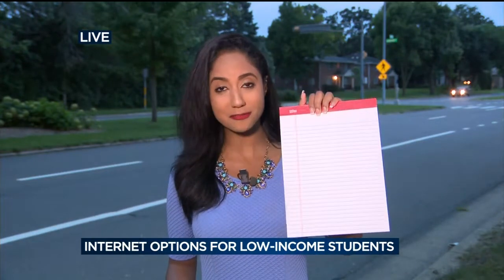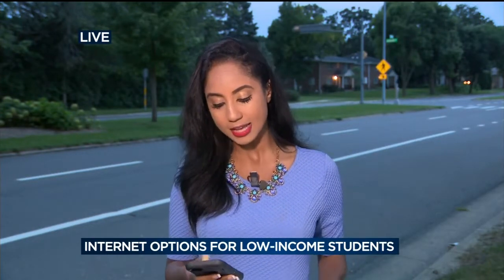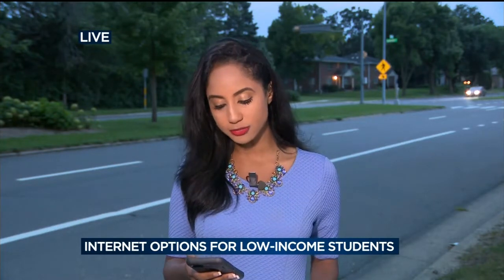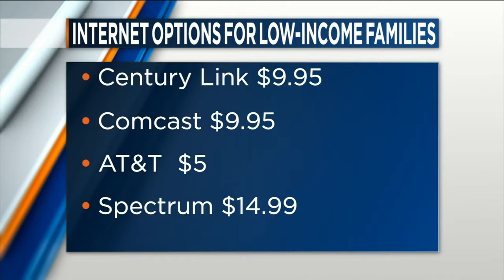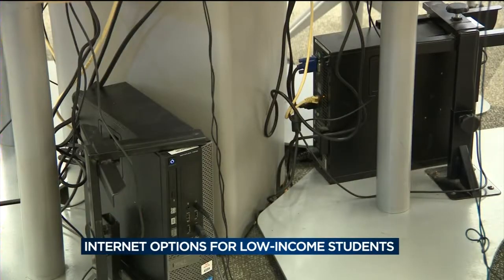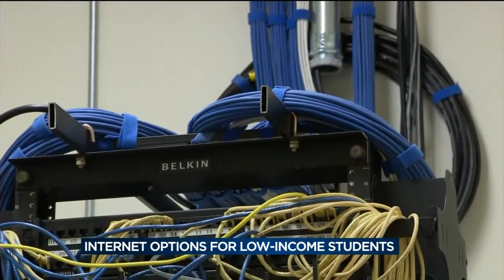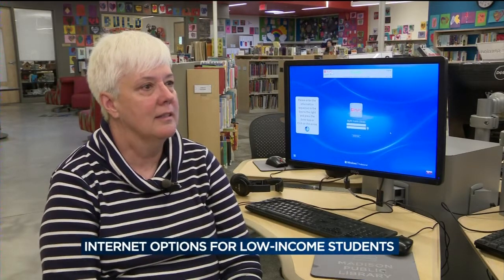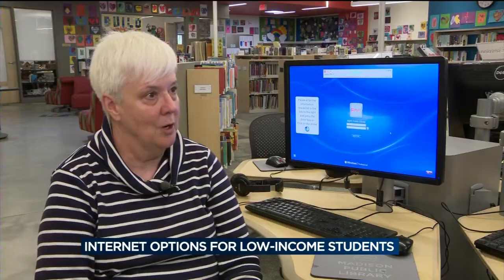Internet providers give special rates to low-income homes with school-age kids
Many internet providers are offering special rates to low-income households with school-age kids.